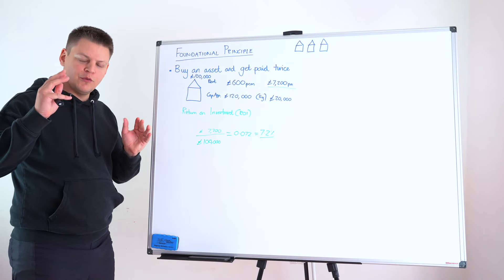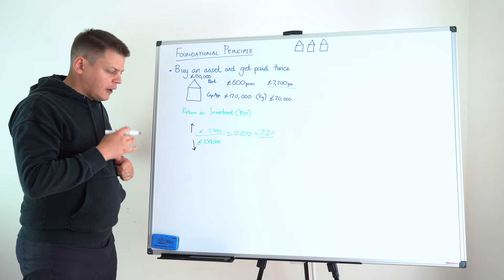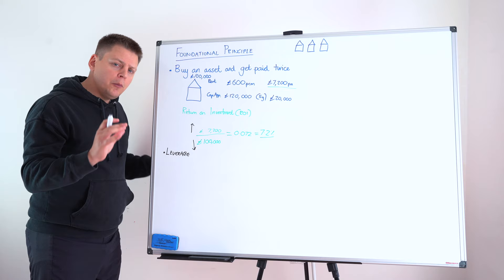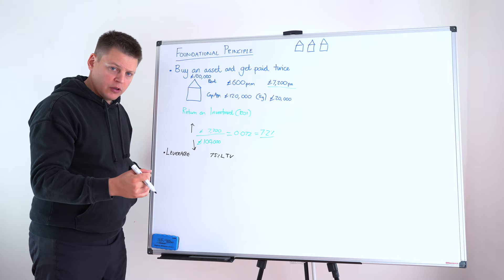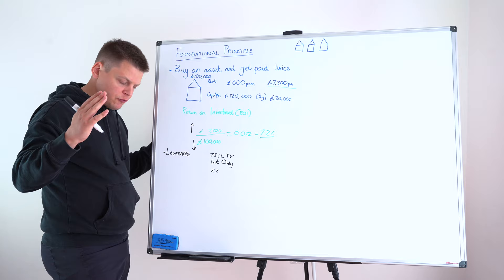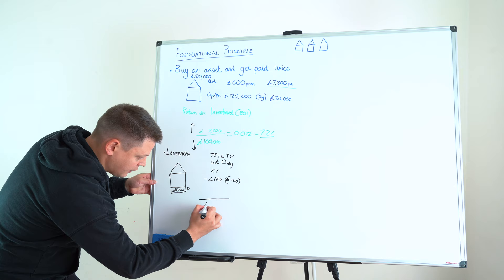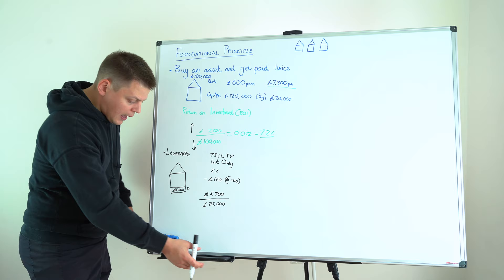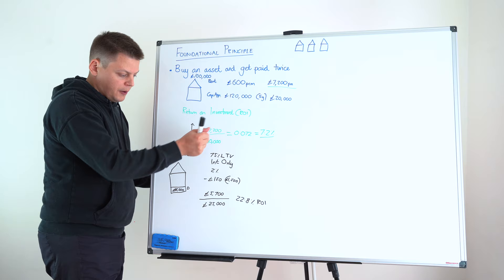The Power of Leverage | BRRR Explained (Pt4)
How are we able to increase our ROI?

One way is to use less of our own money as the investment.

How can we do that?

Borrow some of the purchase money - typically in the form of a mortgage.

However, be mindful - leverage, like fire, can be a very powerful tool - use it wisely, and ideally under professional guidance of a mortgage broker.

Let us know what you think and get in touch if you have questions.
Josh & Beck